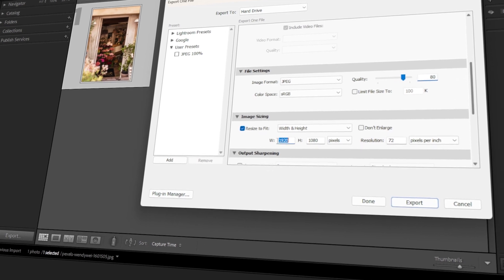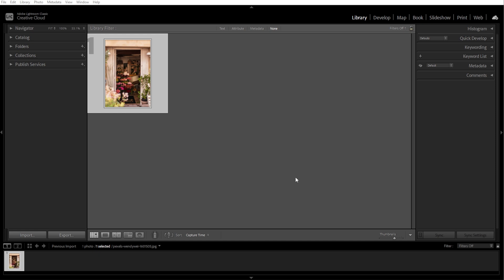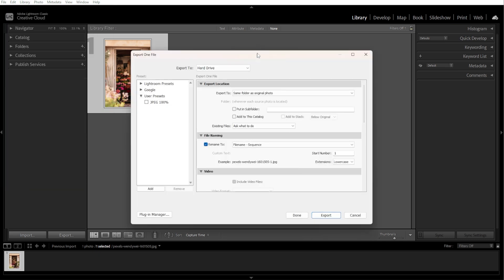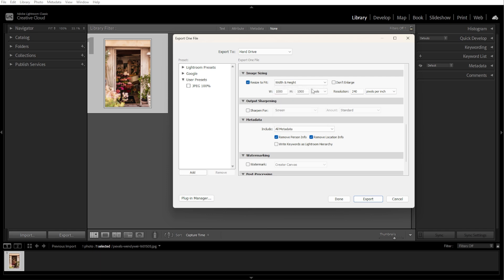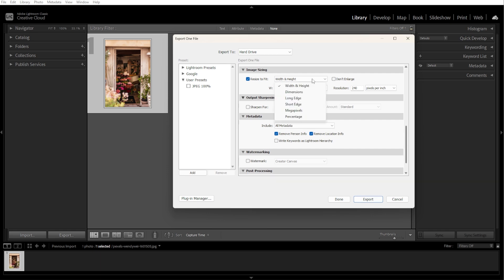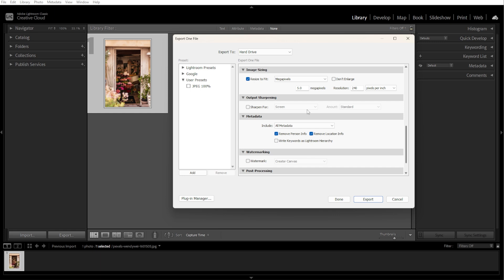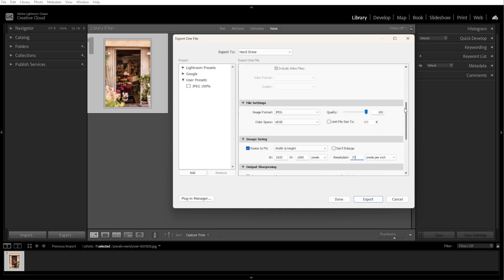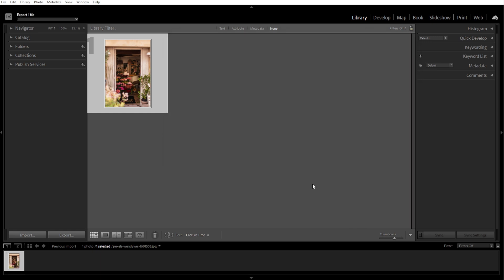How to Easily RESIZE IMAGES in Lightroom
In this tutorial, we'll show you how to resize images in Adobe Lightroom. You'll learn how to change dimensions, set specific pixel sizes or resolution, and export your images for web, print, or social media with the perfect size and quality.